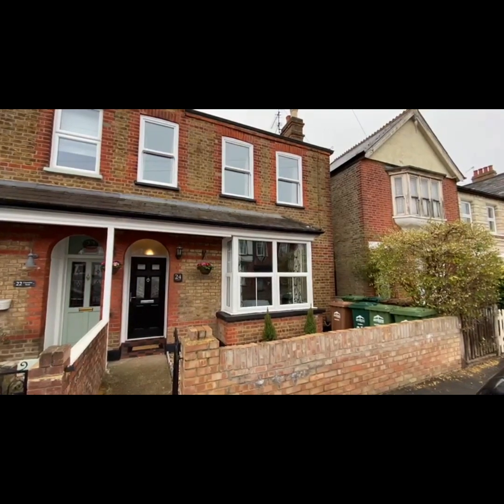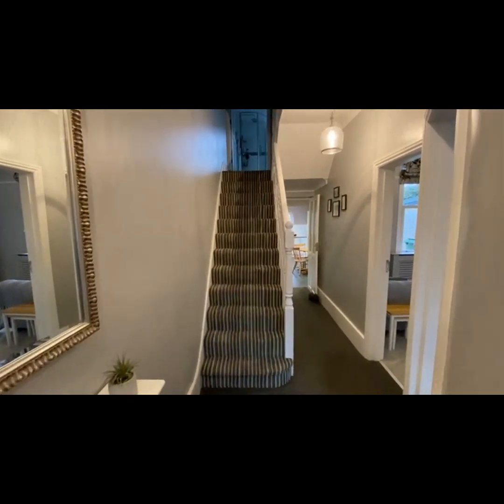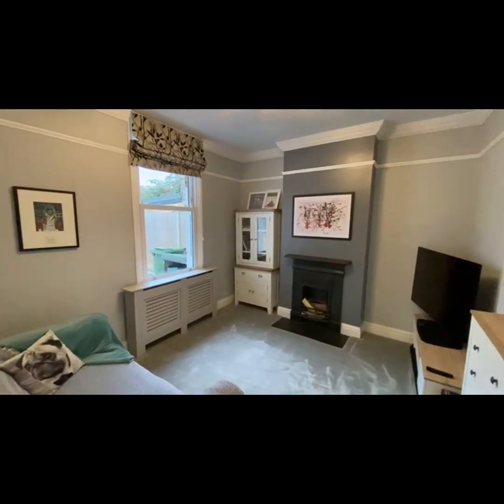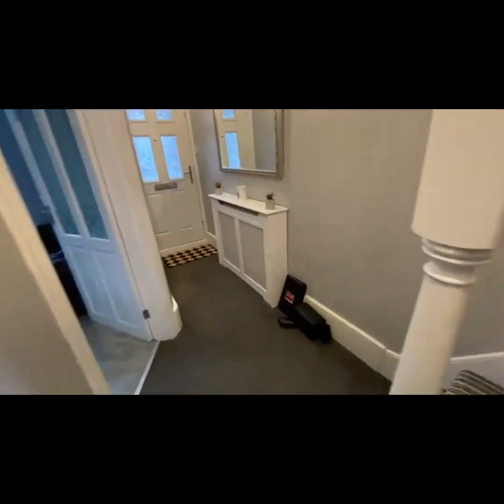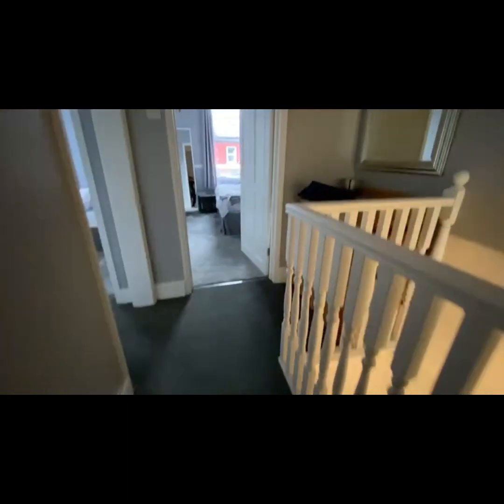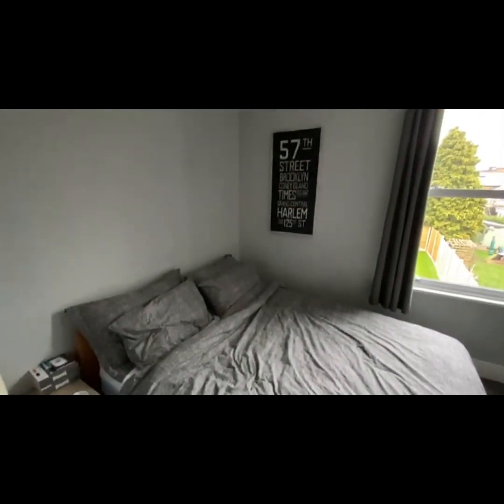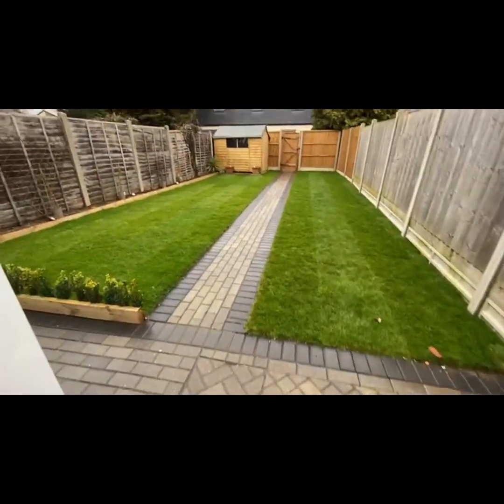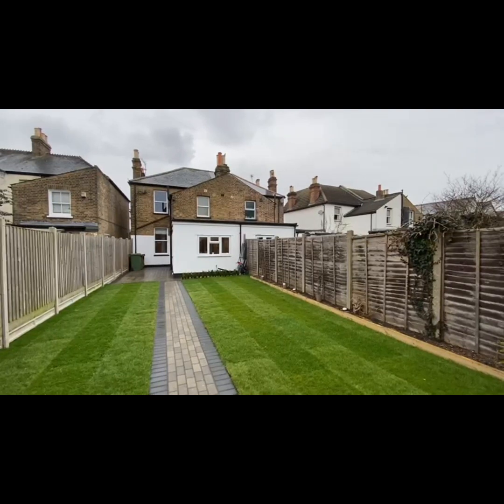Clarendon Road, Ashford, Surrey TW15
A handsome three bedroom halls-adjoining period family home situated a stones throw from Ashford train station and featuring three bedrooms, an extended kitchen and a good size garden and off street parking to the rear for two cars. Further benefits include: a covered entrance porch which opens into an attractive hallway with access to a bright and airy bay fronted living room featuring a lovely open fireplace and double glazed sash windows, there is a further reception behind this which over looks the garden and also has it's own feature open fireplace and then off the hallway is an impressive extended and re-fitted 18ft11 kitchen diner complete with underfloor heating. The first floor comprises of two double bedrooms with built-in wardrobes, a large single bedroom and a superb 10ft x 10ft four piece family bathroom which has been re-fitted and also benefits from underfloor heating. To the rear the property boasts an attractive 60ft rear garden with recently re-turfed lawn and has access to the rear for off street parking for two cars. Viewings come highly recommended!